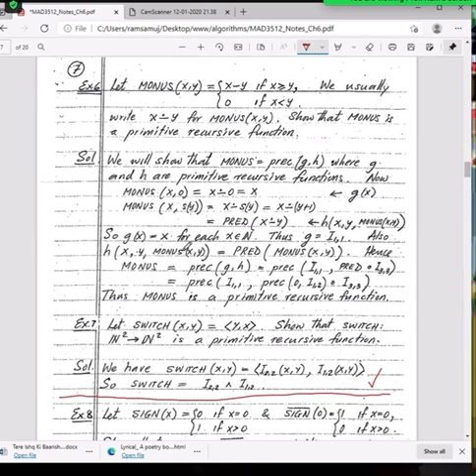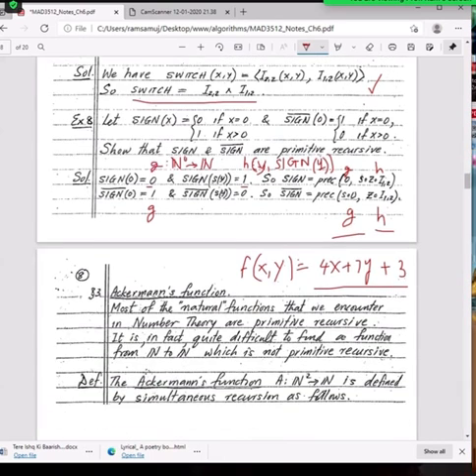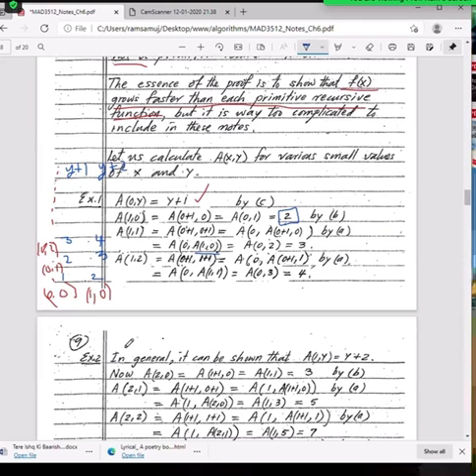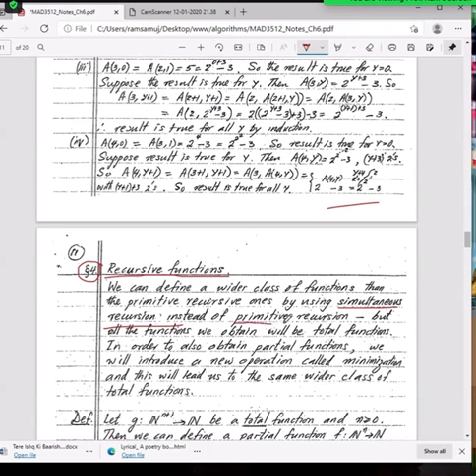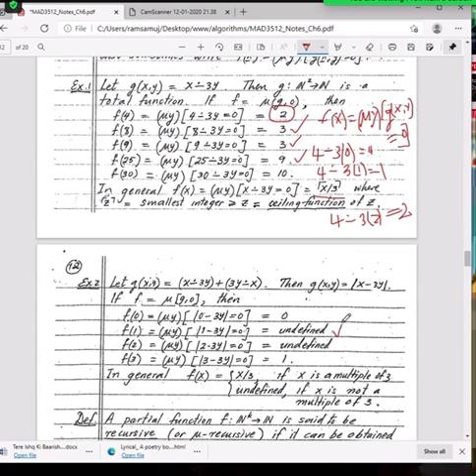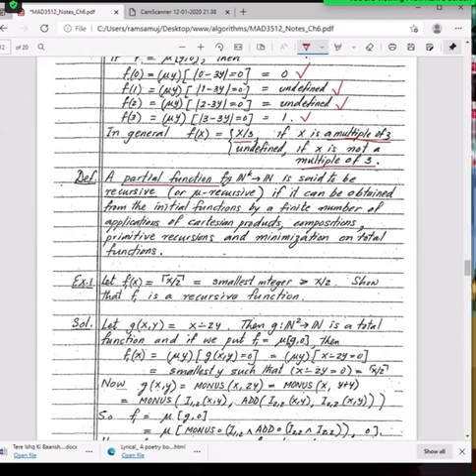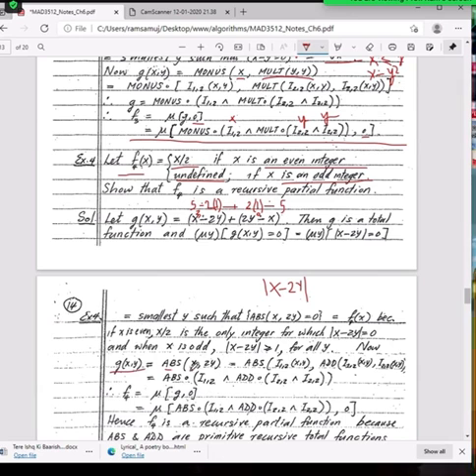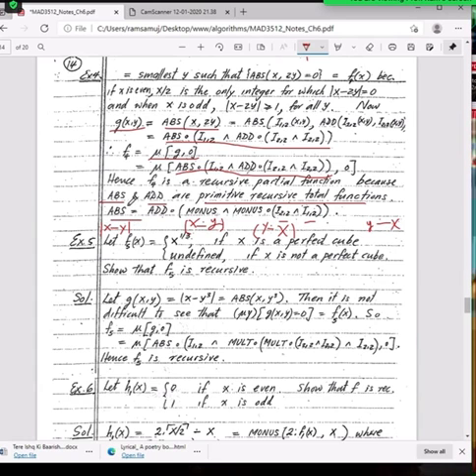Ackerman's function & Recursive functions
Theory of Algorithms/Computation Review of Recursive functions and the special function, Ackerman's function